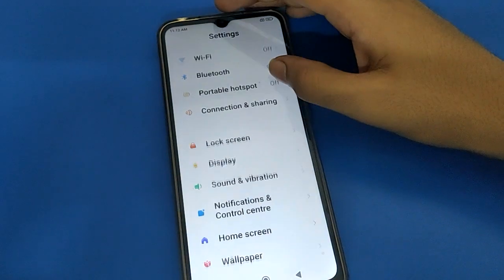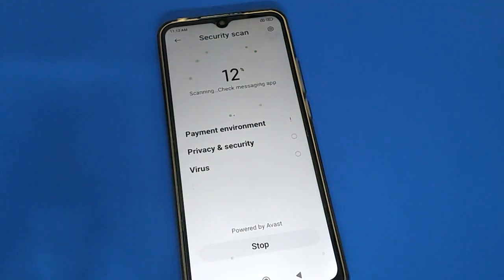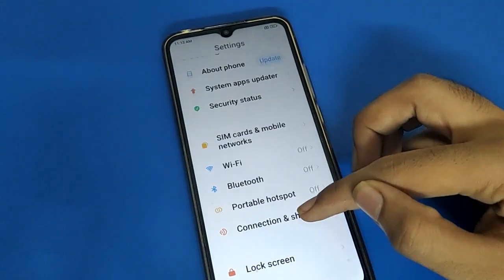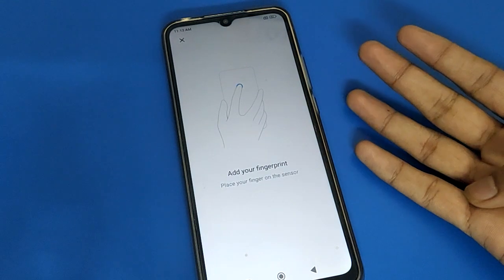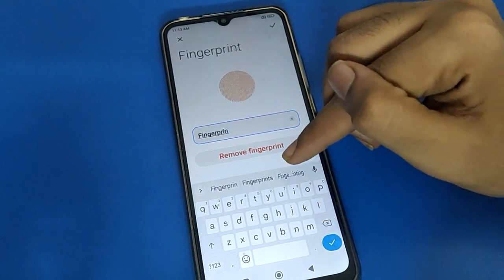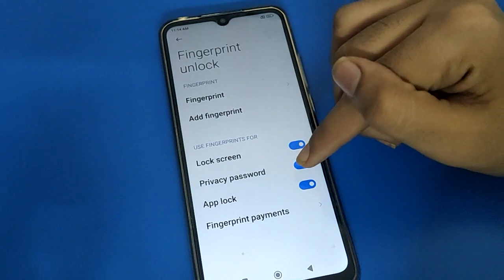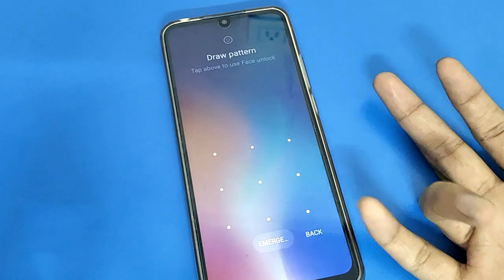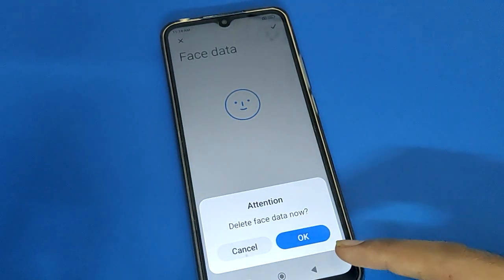Security setting Redmi 9 activ, how to remove fingerprint lock Redmi phone